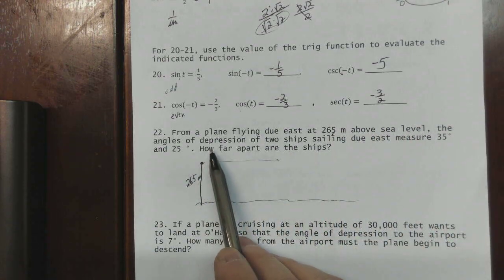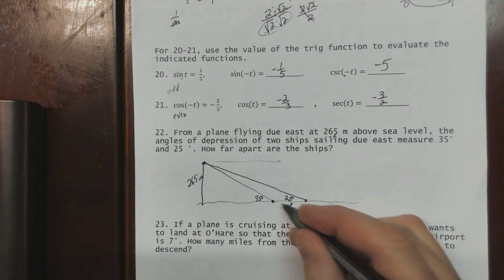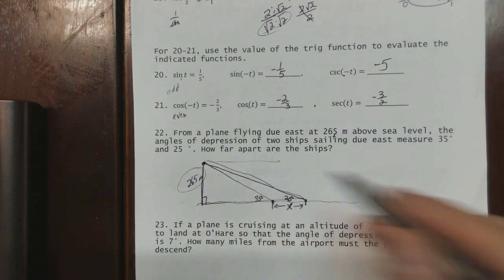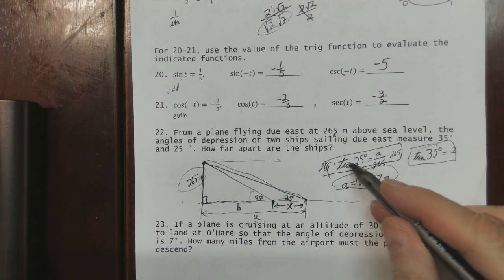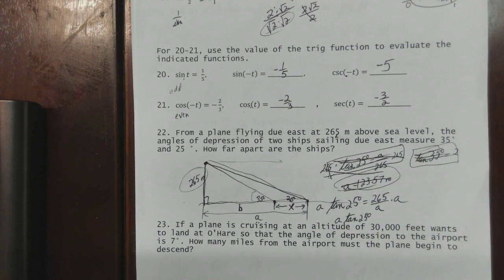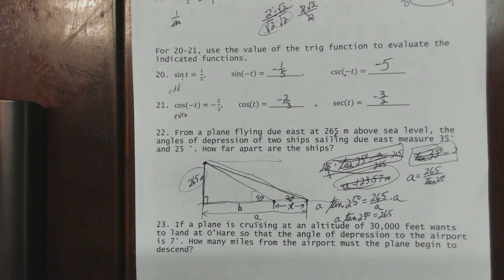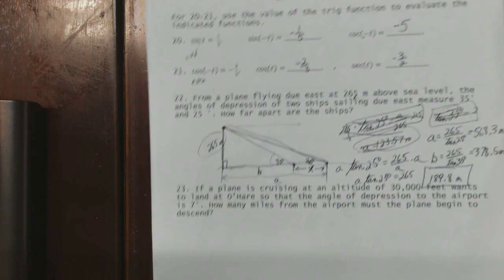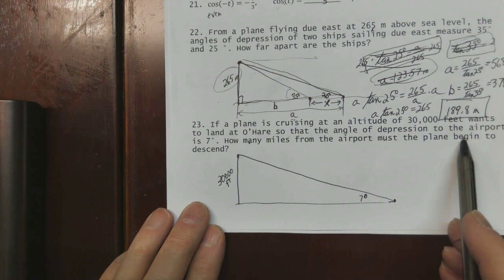Practice Test 8 Part 3 Pre-Calc and Hon Alg II-Trig